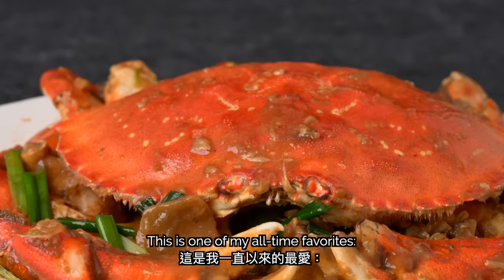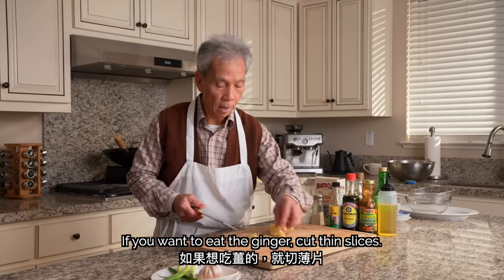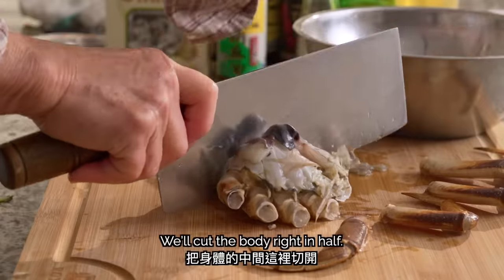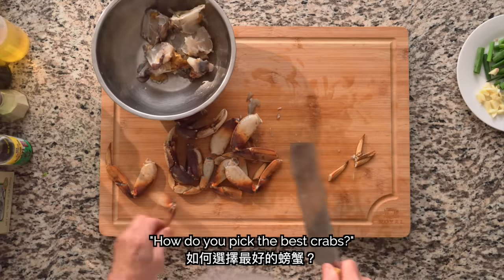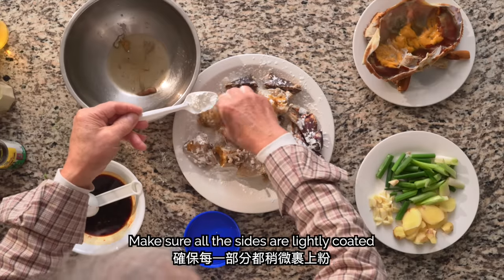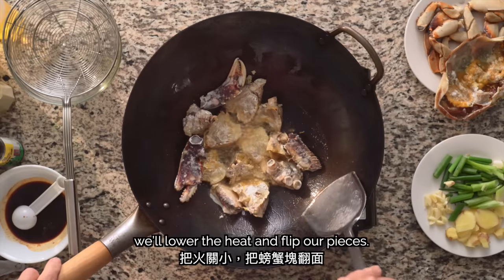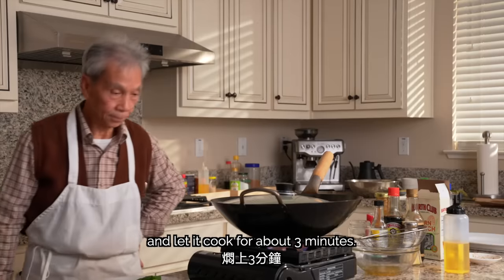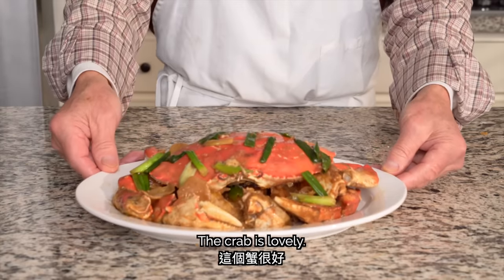🦀 Dad's TASTY Ginger & Scallion Crab (薑蔥炒蟹)!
Don’t get intimidated by making seafood! My dad will show you just how easy it is to make the classic Chinese style ginger & scallion crab at home.

🍴 RECIPE + INGREDIENTS🍴

🔗 LINKS MENTIONED 🔗

⏲  CHAPTERS ⏲

00:00 - Prepare crab
01:00 - Choosing crab
01:33 - Prepare aromatics
02:52 - Create sauce
03:19 - Cut crab
07:32 - Cut shell
08:14 - Coat crab
08:44 - On crab as a Chinese delicacy
09:14 - Stir-fry coated crab pieces
11:01 - Stir-fry everything

💛 OUR FAMILY 💛

🎵 OTHER CREDITS 🎵